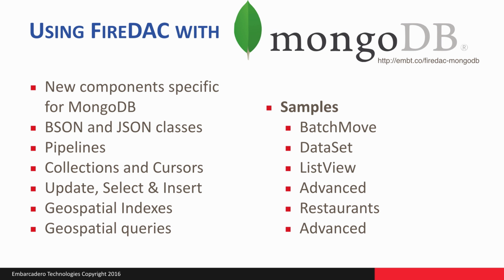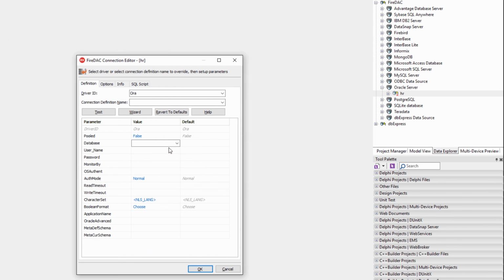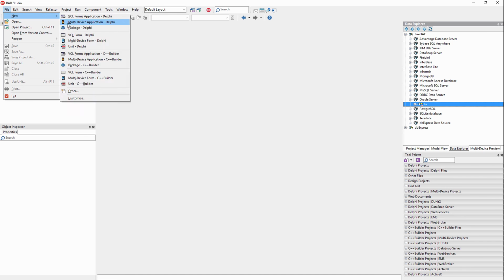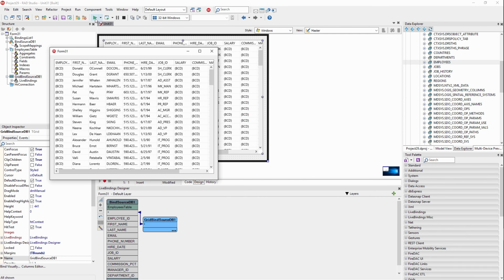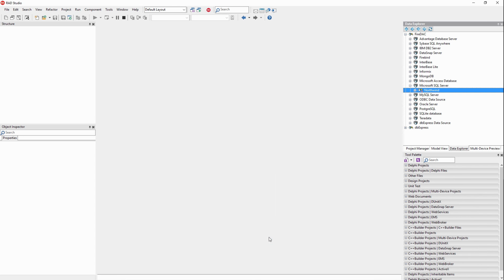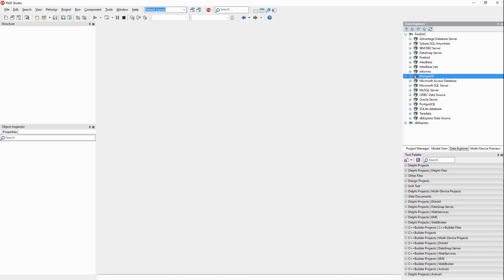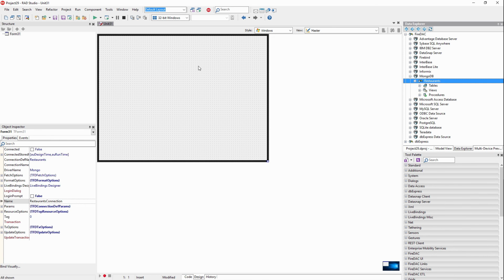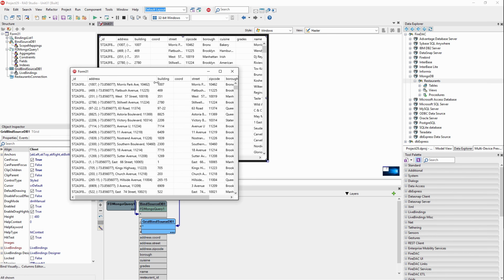RAD Studio Berlin Enterprise Webinar Part 2 - FireDAC Database Access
Fire up your business and users with RAD Studio 10.1 Berlin's “Enterprise Strong” Desktop, Mobile, Database, Server, Cloud and IoT Solutions

Part 2 - FireDAC Database Access – Jim McKeeth - 15 minutes and 31 seconds